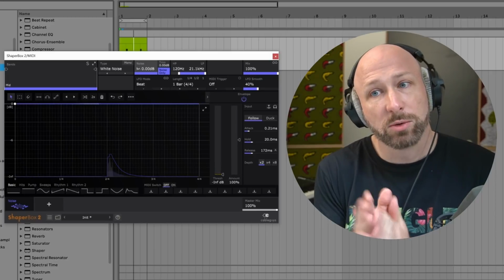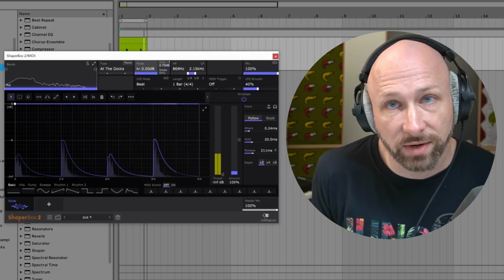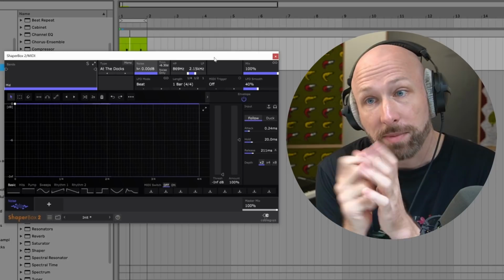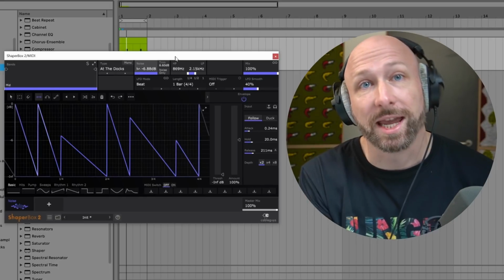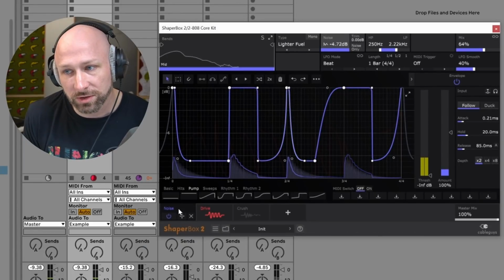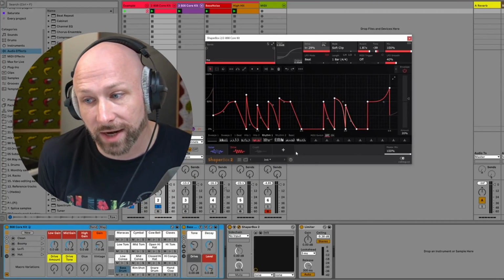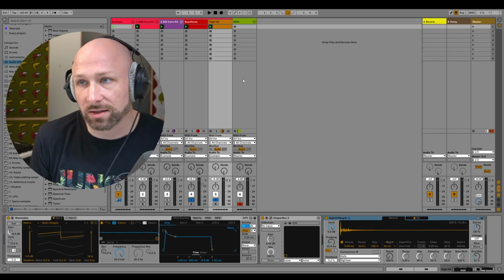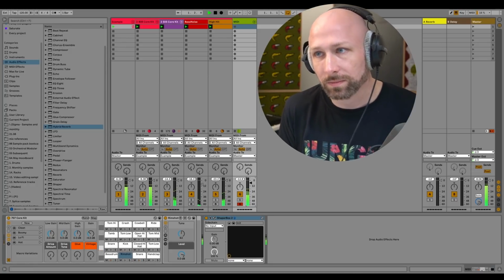Getting Dirty with Textures (using Cableguys Shaperbox & Noiseshaper)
Today let's talk about two powerful tools in electronic music production: the envelope follower, and the complex LFO! We'll use these tools to add texture and glue to our drumloops, and even create entirely new instruments made up of atonal noise textures.

These concepts are universally applicable, but in this video we will demonstrate these concepts using Cableguys Noiseshaper VST, as they were so kind as to sponsor this video.

Contents:
0:00 Let's talk about textures
1:47 What is an envelope follower?
7:40 What is a complex LFO?
11:50 Creating new voices by combining tools
15:17 A noise-based bassline
16:48 Call & response composition
18:10 Advice on EQ'ing noise-based voices
19:00 Adding rhythmic drive layer